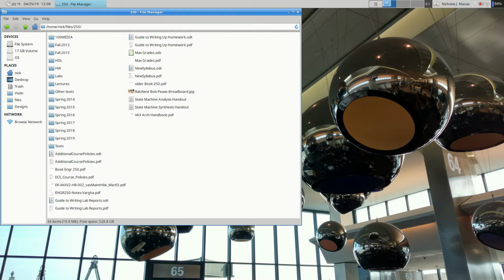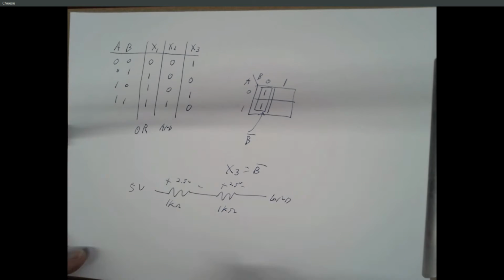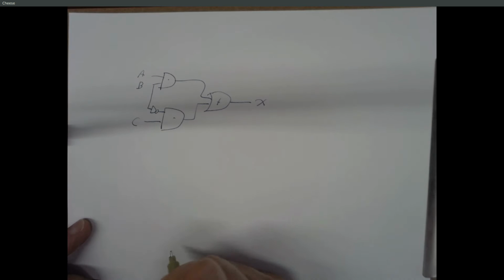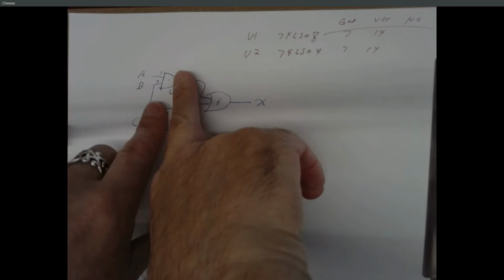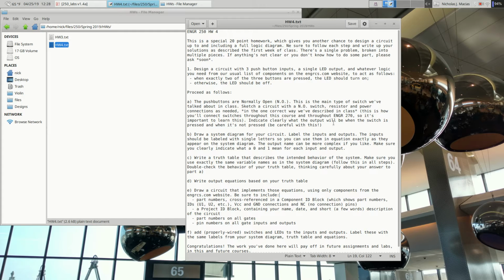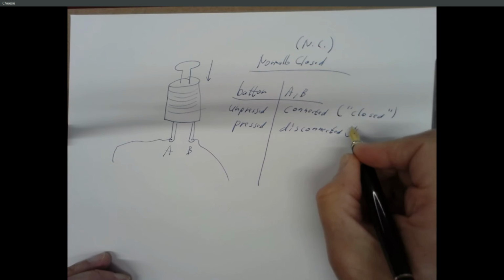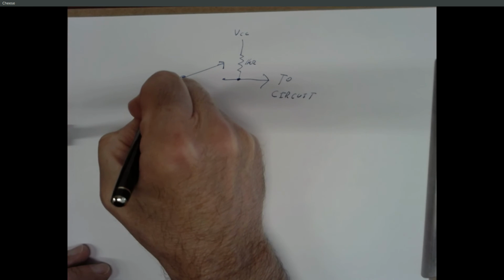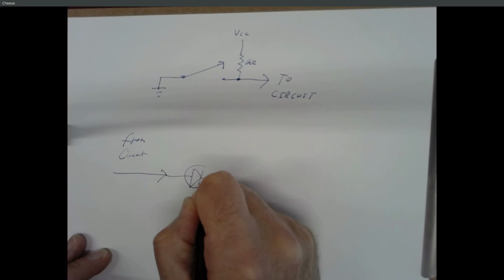ENGR 250 20190425 Pt 1